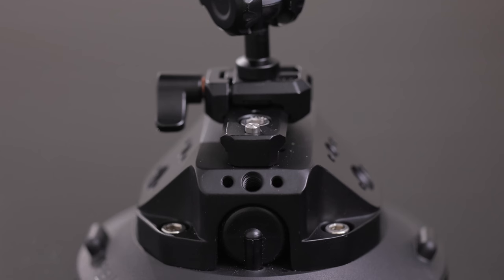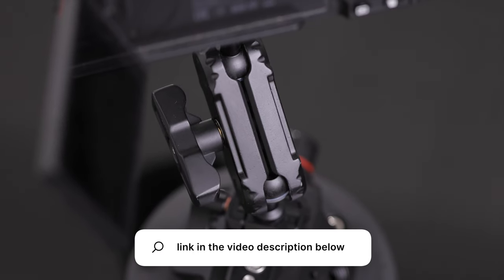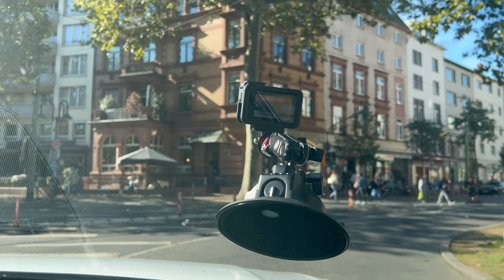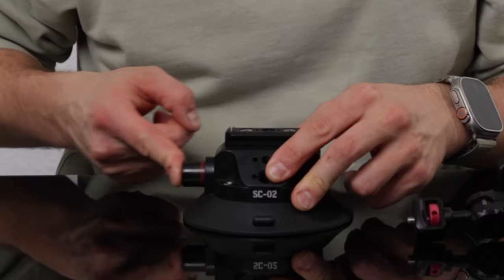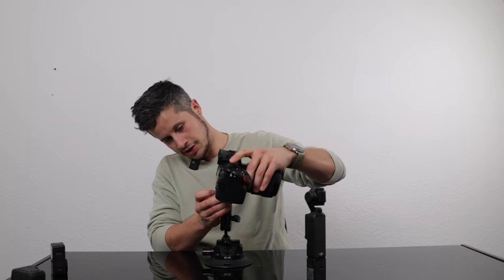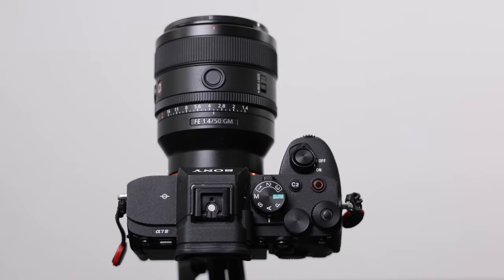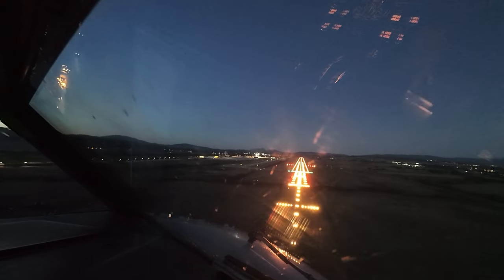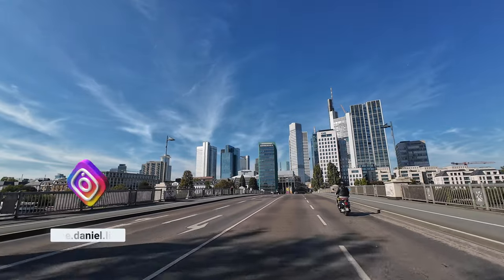Will it hold? Ulanzi SC-02 suction cup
••• LINKS 💻 •••

✅ suction cup ✅

🔥🔥🔥 my store 🔥🔥🔥

MOTION VFX Plugin

✅ plugins ✅

••• MUSIK •••

••• SOCIAL MEDIA 📱 •••

+++ INDEX +++

n/a